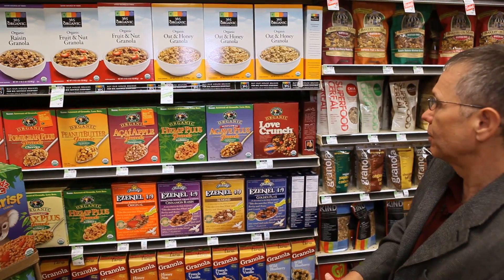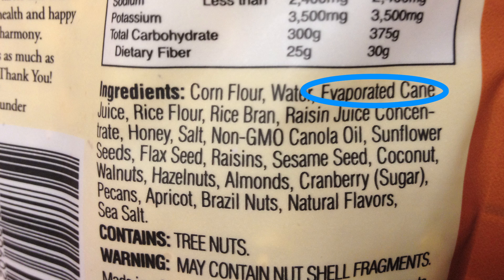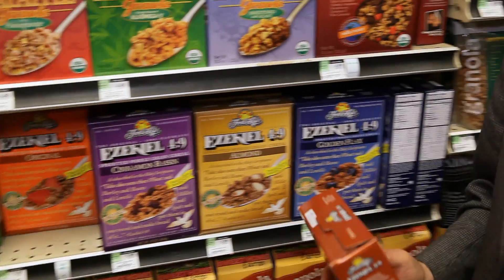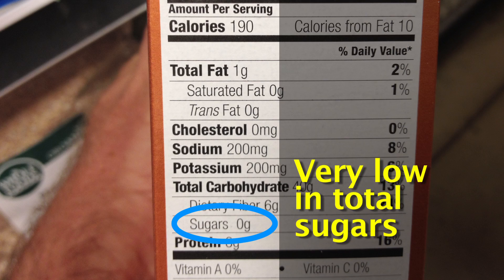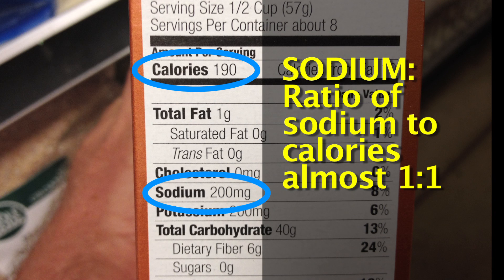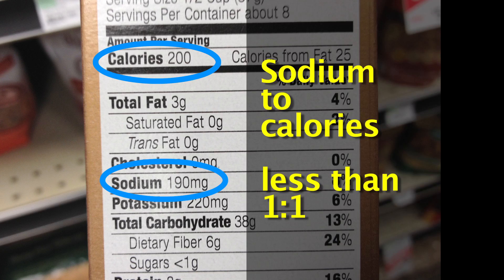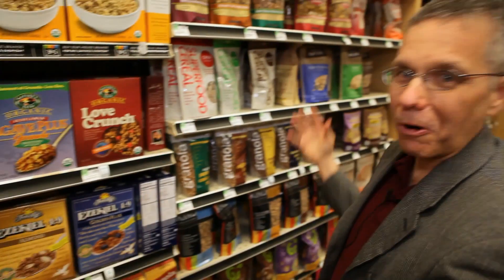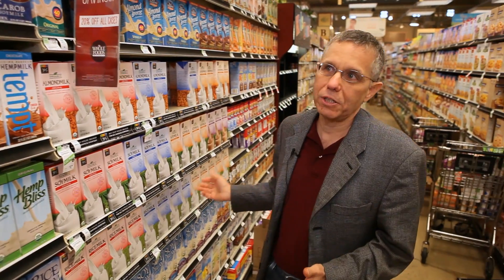Label Reading: Cutting Thru the B.S. - Granola & Non-dairy Milks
Dietitian Jeff Novick deconstructs food labels and teaches his easy 3-point system to know whether a food is good, bad -- or at least which one is the healthiest choice.  A short excerpt from Jeff's nearly 3-hour SHOPPING SCHOOL program.